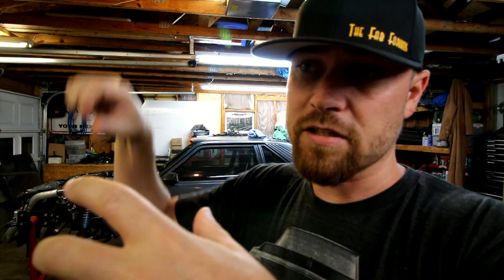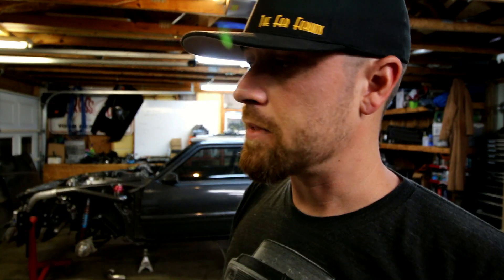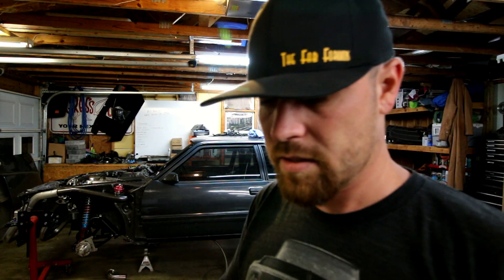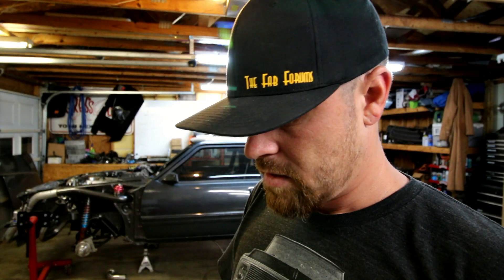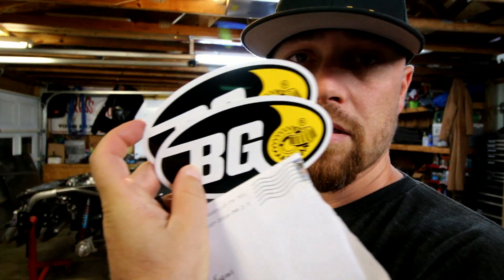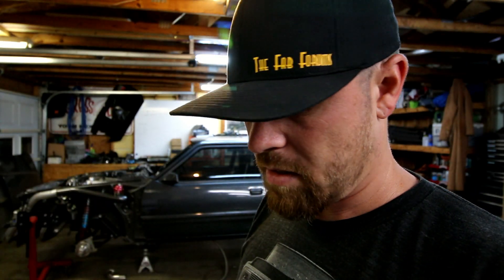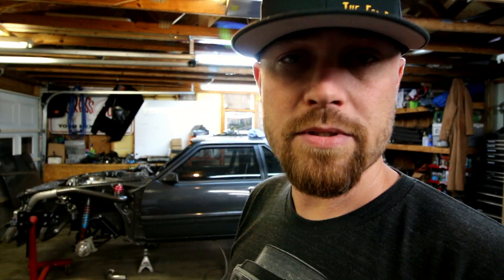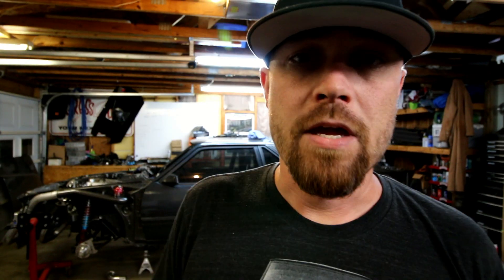Wiring The E85 Triple Fuel Pump Setup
I finished Wiring The E85 Triple Fuel Pump Setup. The fuel tank and rear end are now ready to go back in the car. Steps putting in steps...

I purchased the harness plug and wrap from Amazon.
8 Pin Connector
Spiral Wire Wrap

Making killer clothing for fabricators and automotive enthusiasts. We know you’re a bad ass…now you can show it.